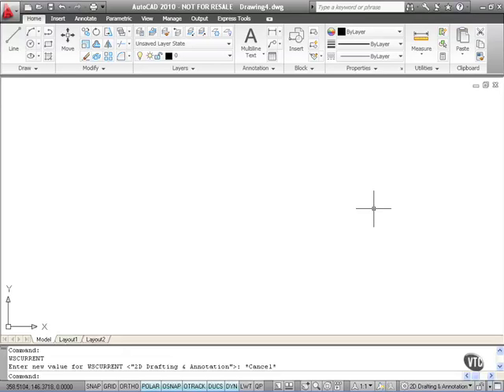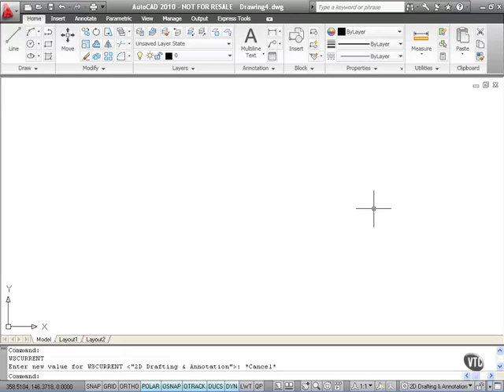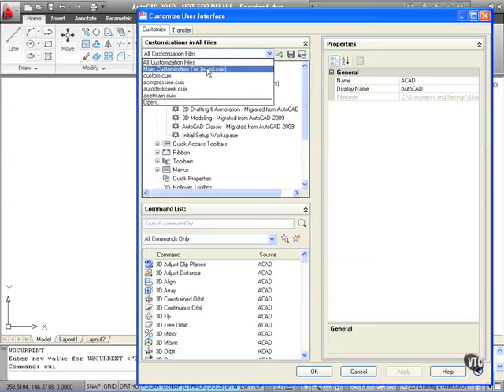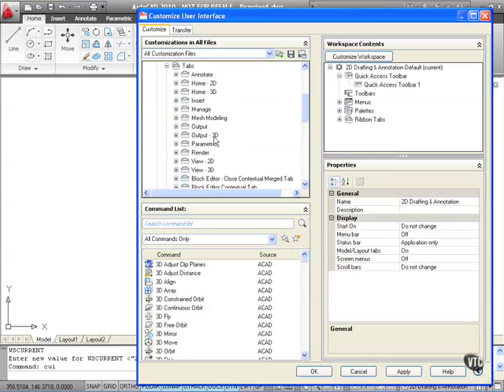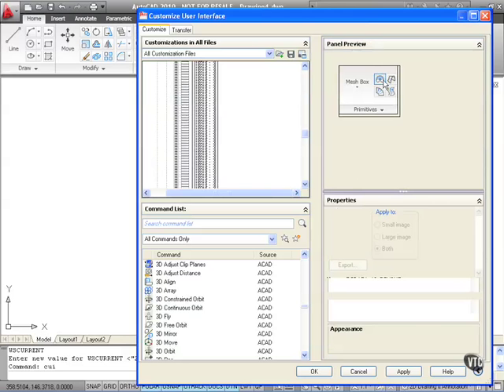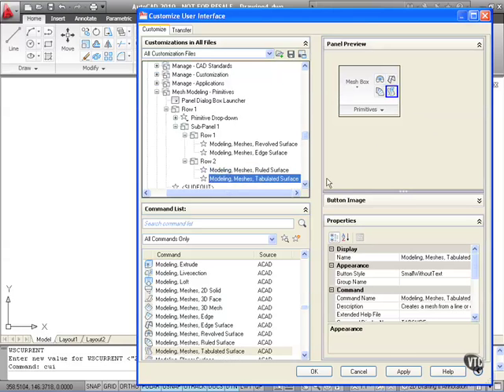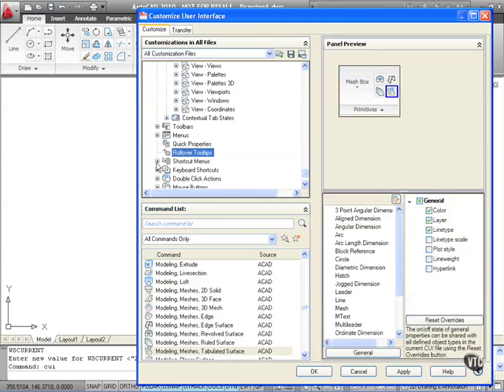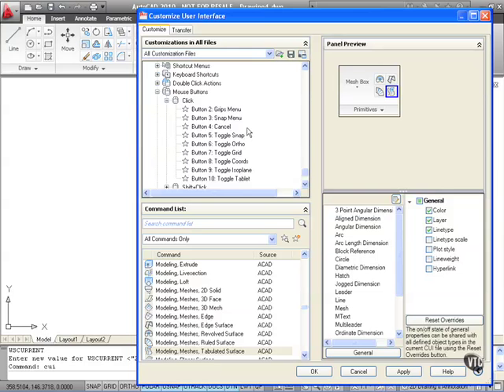06 01AUTO CAD The CUIx File